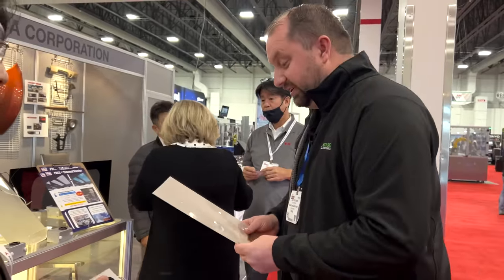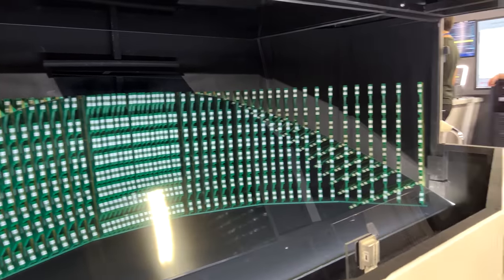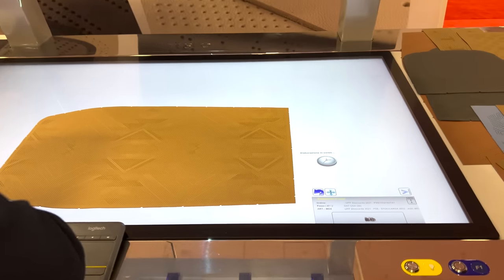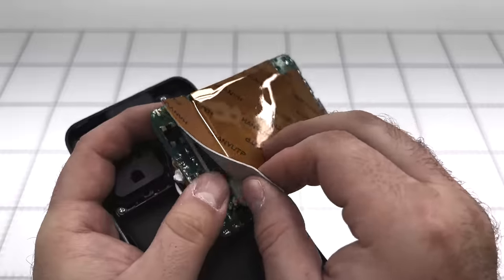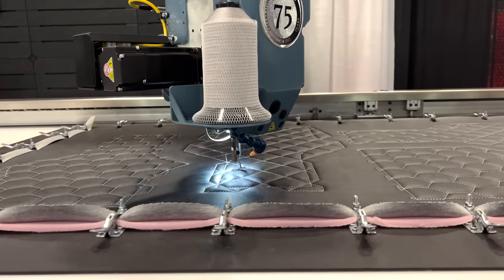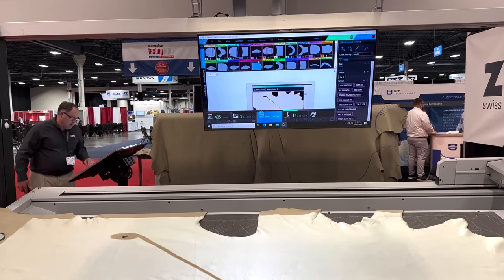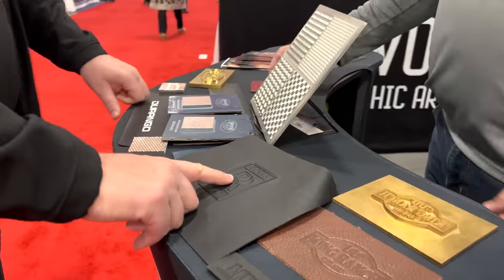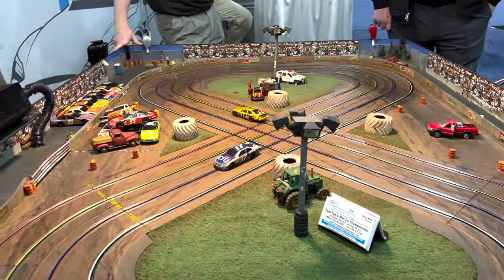The How, Not the What: Automotive Interiors & Testing Expo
Carl and Nakesha visit the Automotive Interiors & Testing Expo in Novi and talk about the various innovations and technologies on display.

We'd like to thank our partners at Anker for sponsoring today's video!

Carl on Twitter: @CCrittendeniii